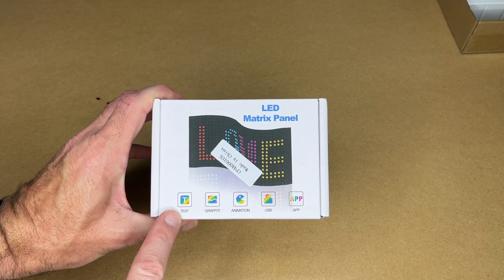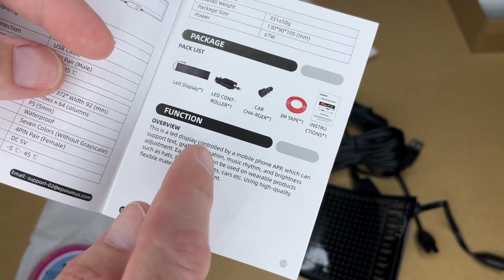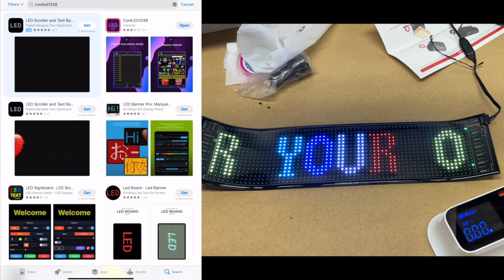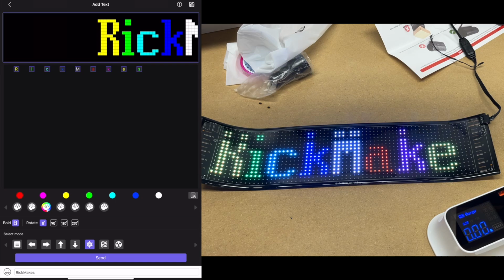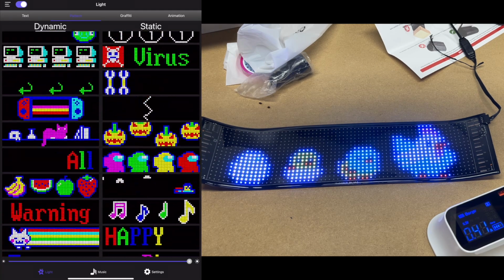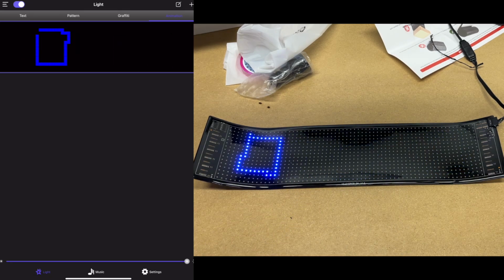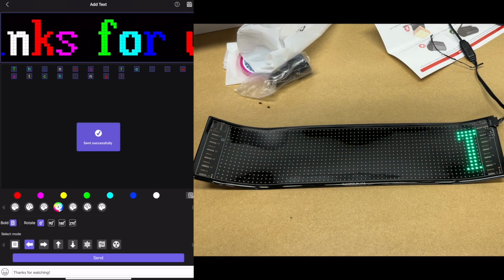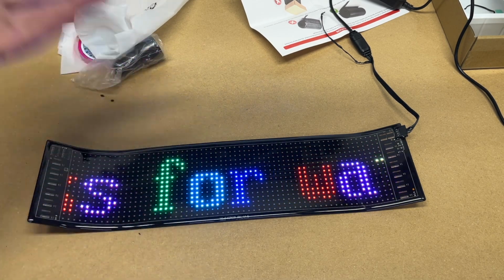Epoium 15in x 4in Programmable LED Sign